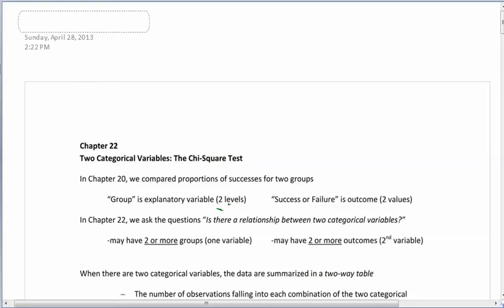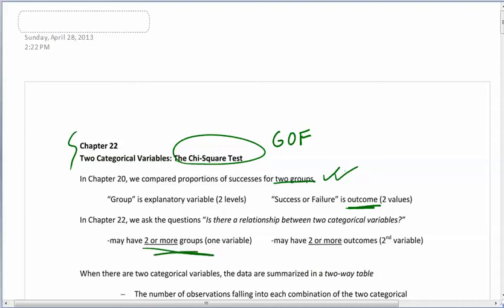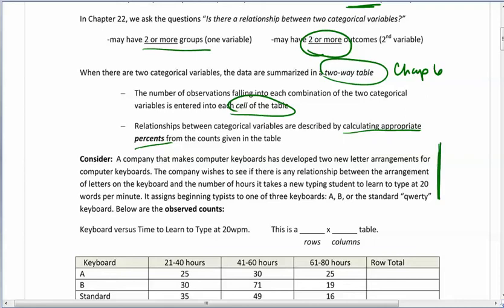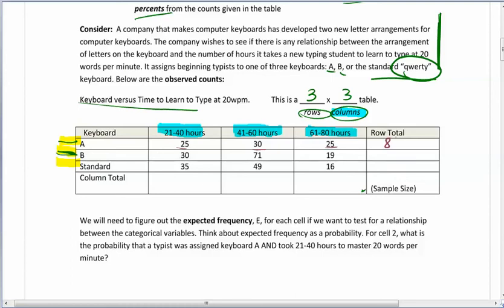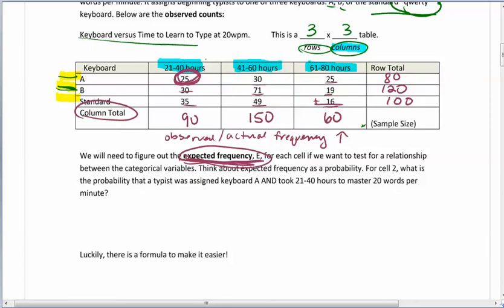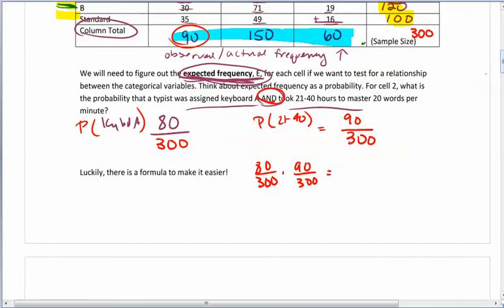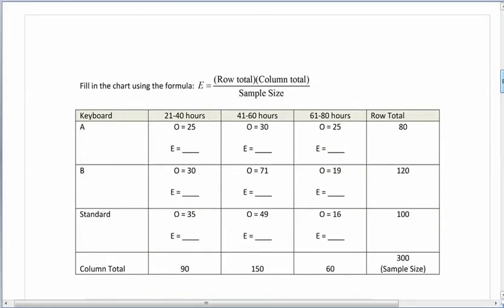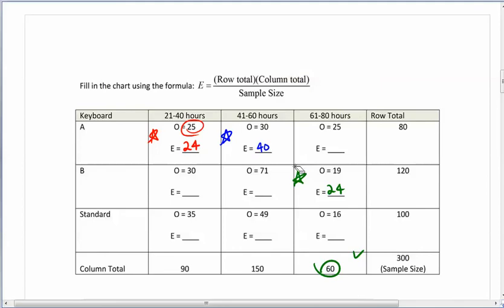chapter 22 video 1